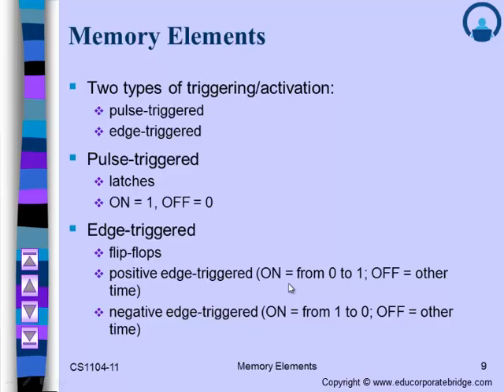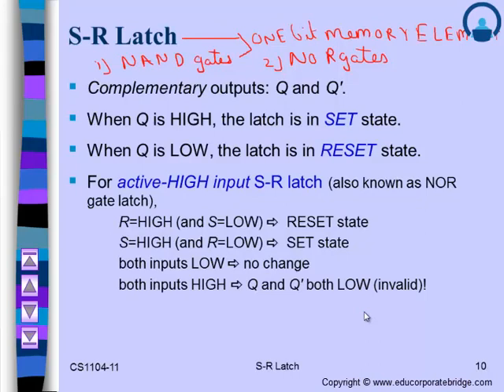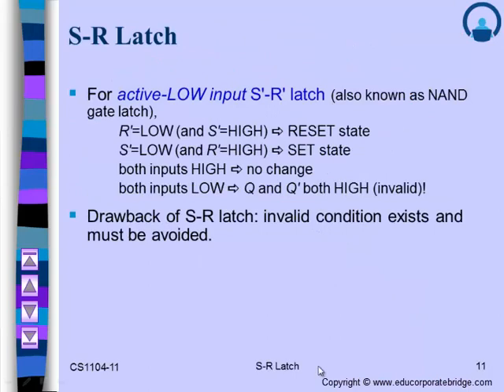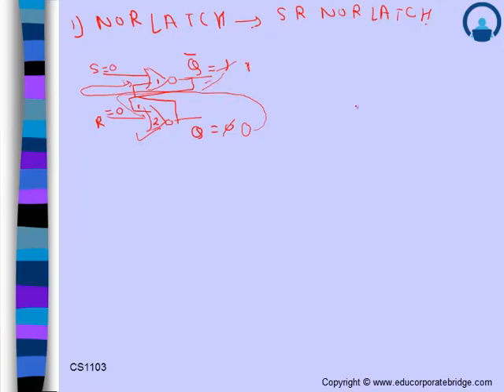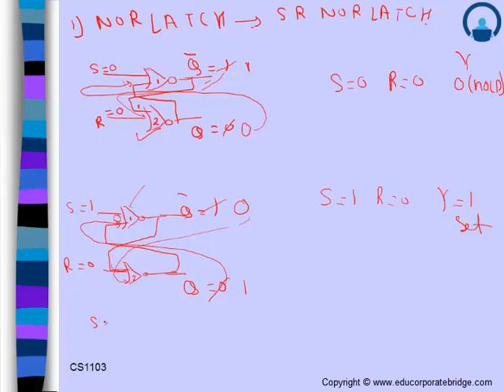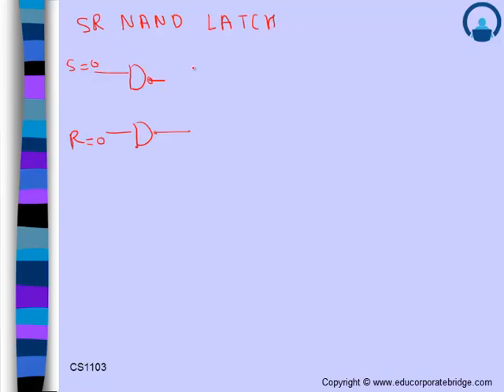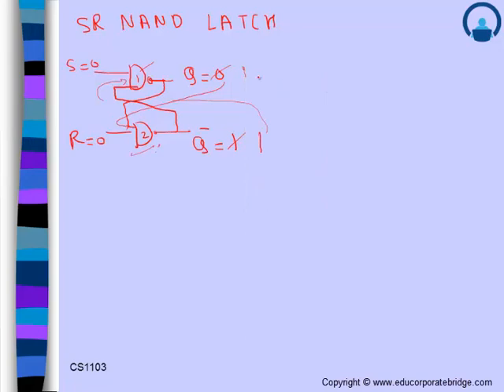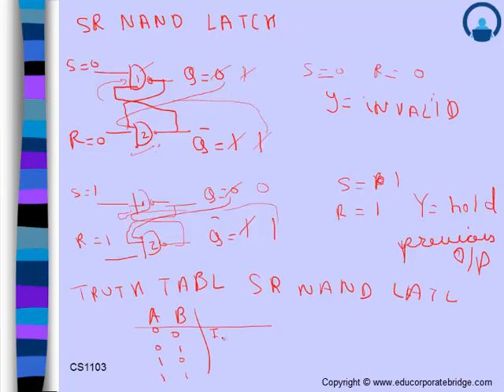26 Latches Part 2